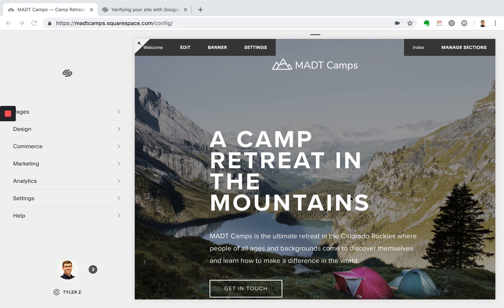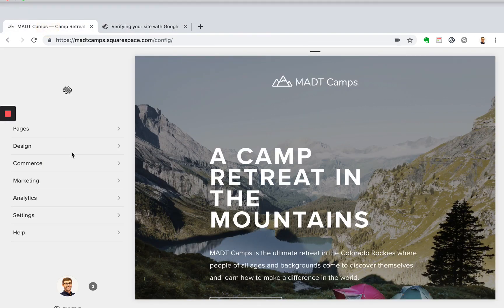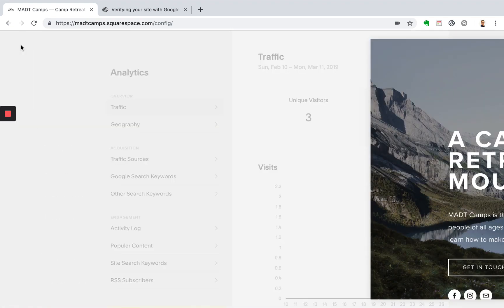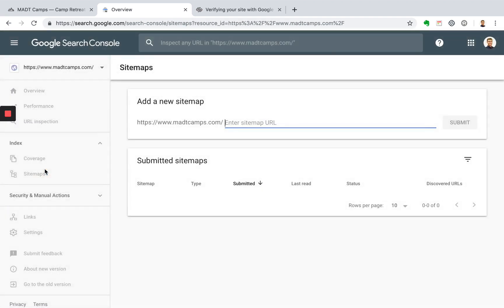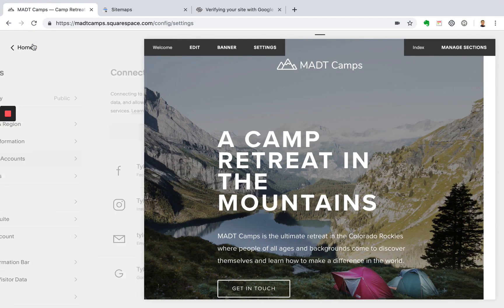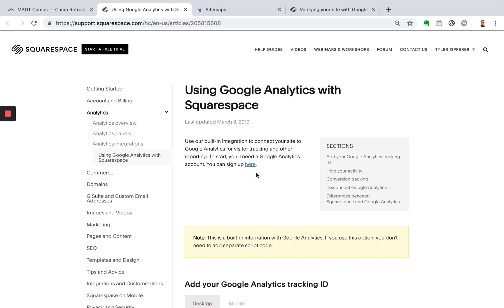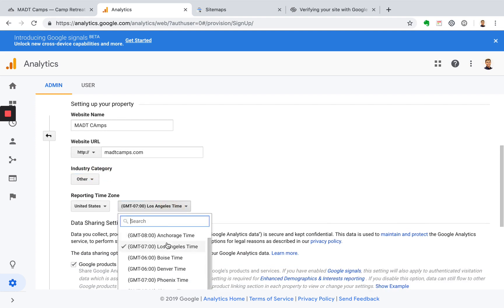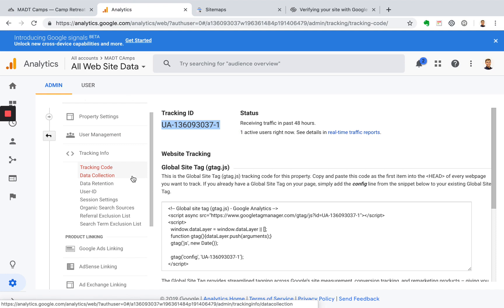Connecting Squarespace with Google Search Console and Google Analytics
Welcome to this bonus lesson!

In this video, I walk you through how to connect your Squarespace website with Google Search Console and Google Analytics so your website can be found easier in search engines and you can track where visitor behavior.

Watch the entire challenge: How to Use Squarespace to Build Your First Website and Launch Your Online Brand in 1 Day.